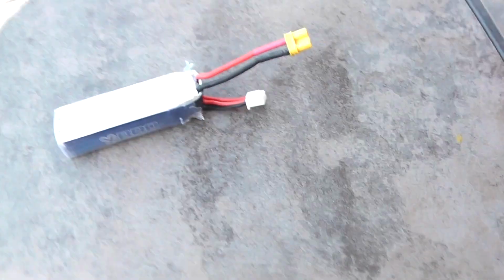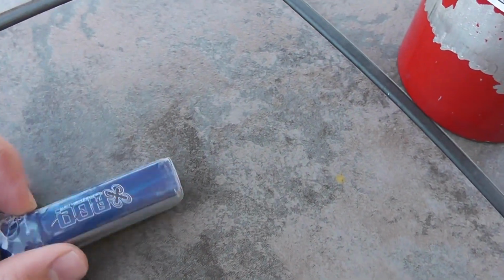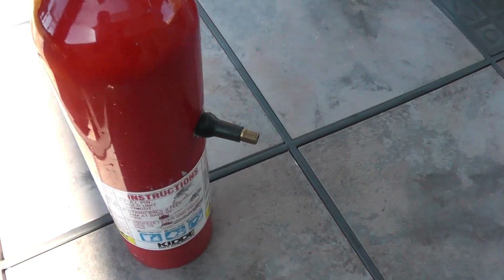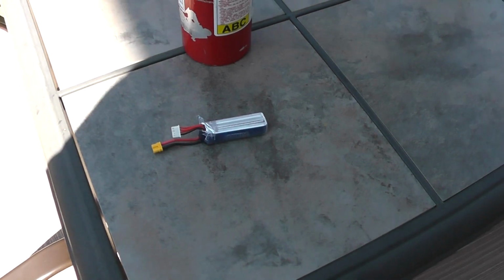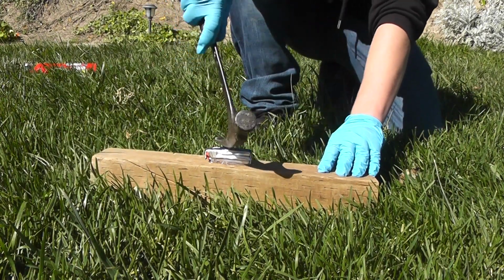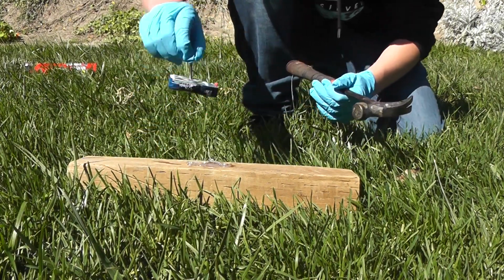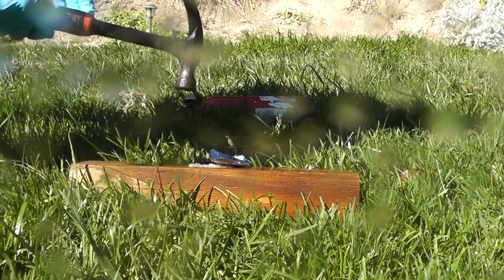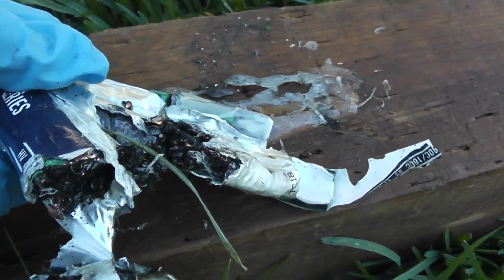Hitting a exploding lipo battery with a nail and hammer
I took an old RDQ battery with a bad cell and put a nail
strait through it! Exploding Lipo Fail.